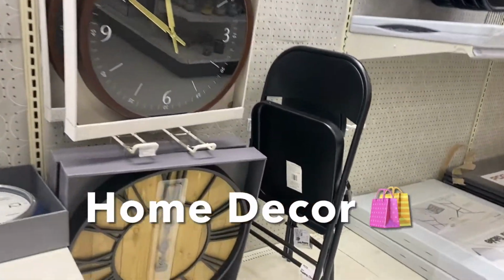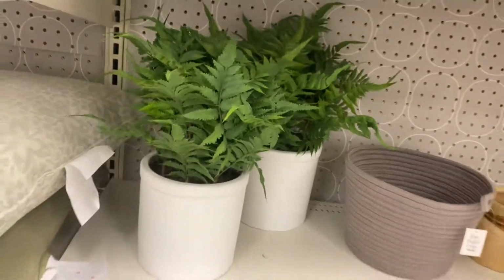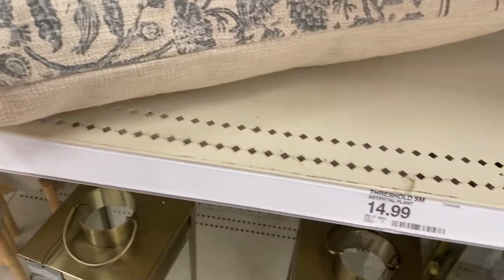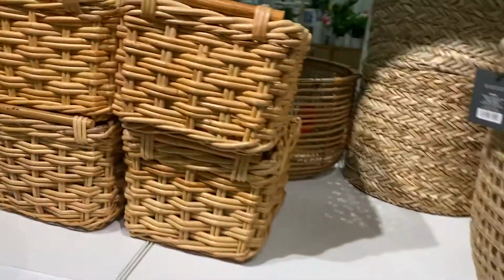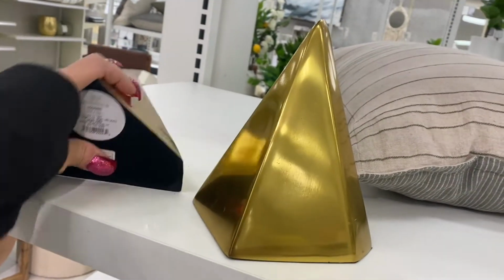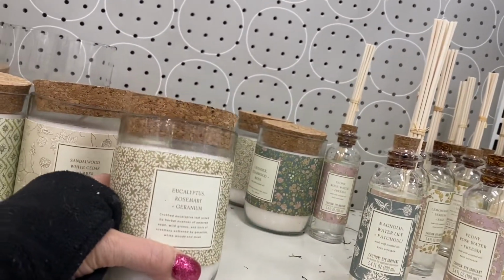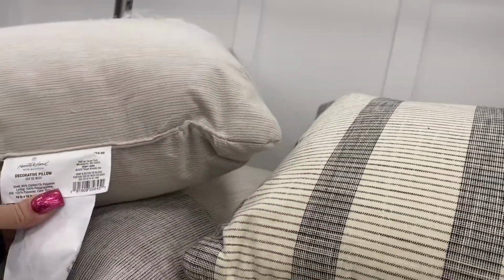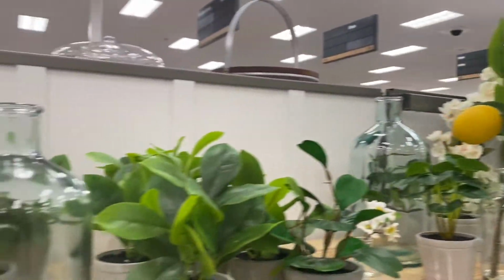TARGET SHOPPING "HOME DECOR", Let's go see!!!!